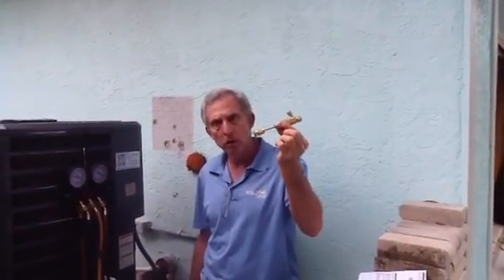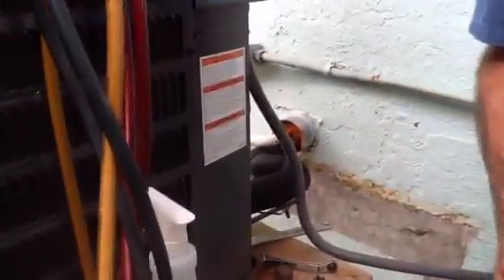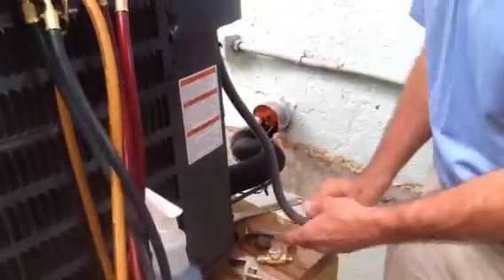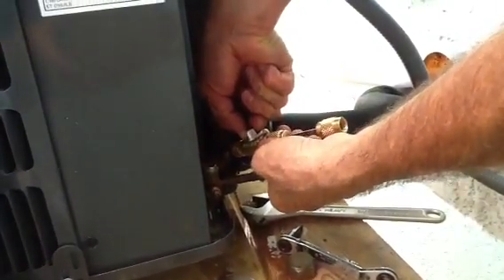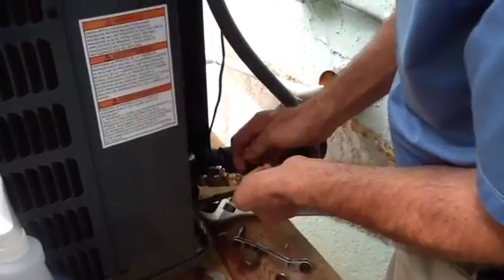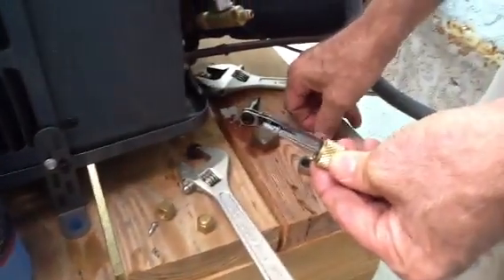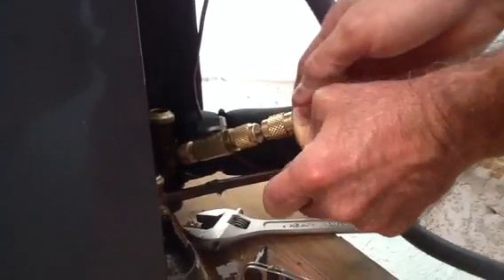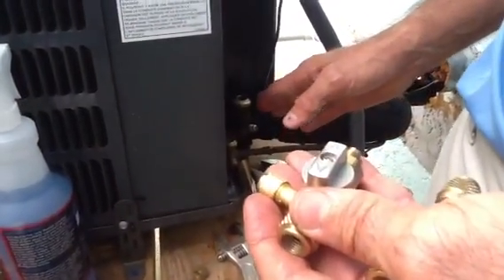Quickest way to repair freon leak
I had a customer with a freon leak. I wanted to show how to replace the Shader valve with what is called. Core removal tool. Every technician should know how to use.

- David